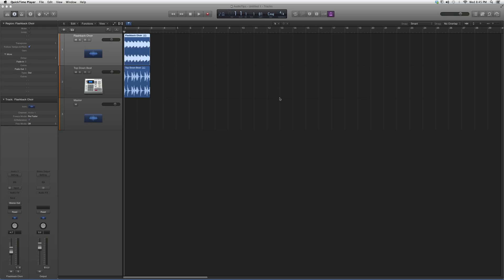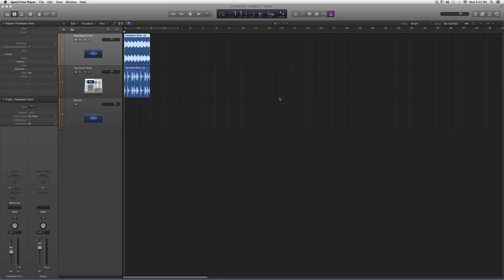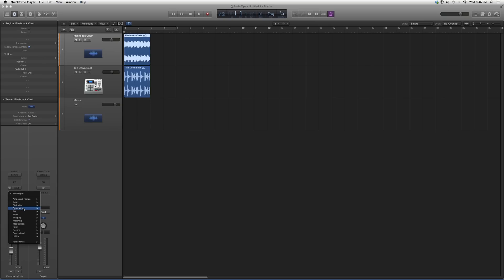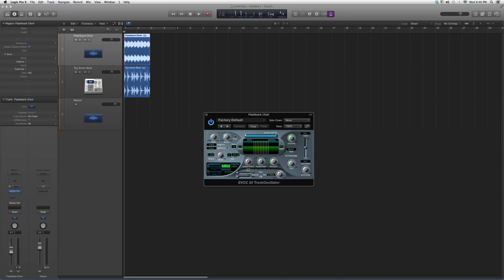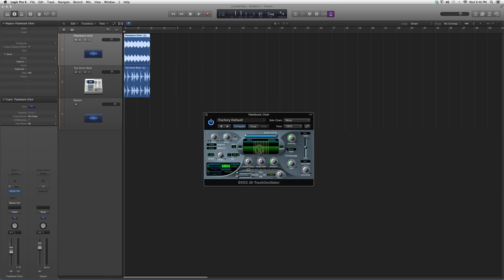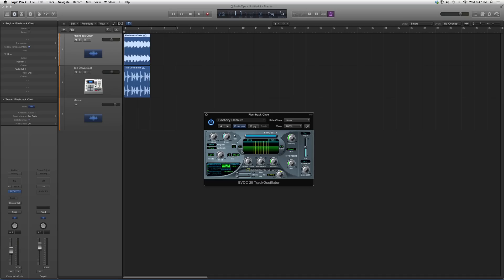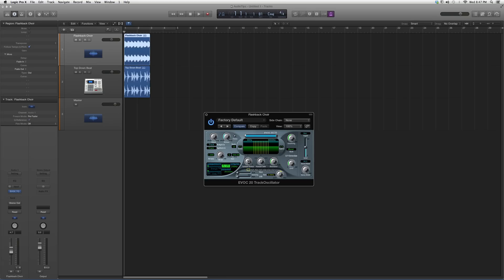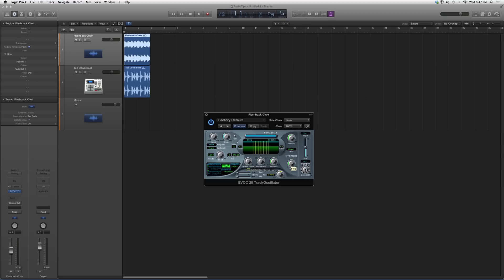318 Logic Pro EVOC 20 TrackOscillator Plug In